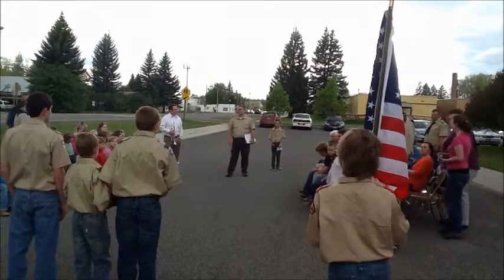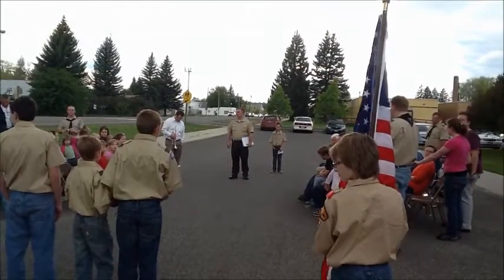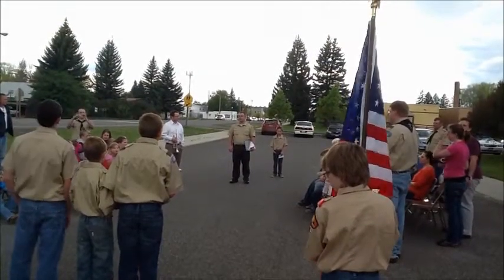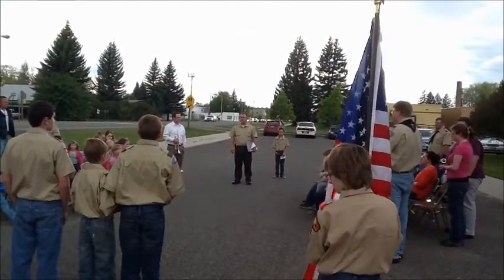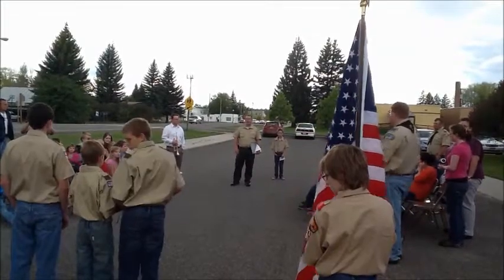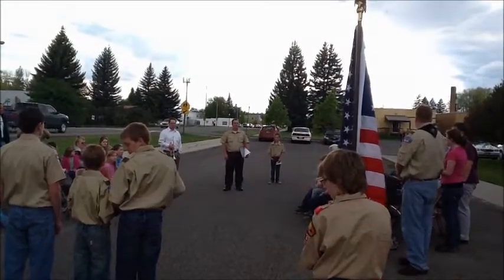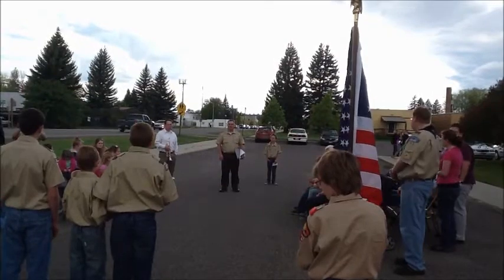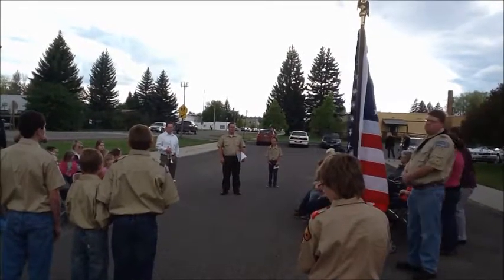Destroying Old Glory Properly in Ashton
Boy Scout troops 83 and 85 dispose of an old American Flag properly on Tuesday, May 21, 2013, in Ashton.